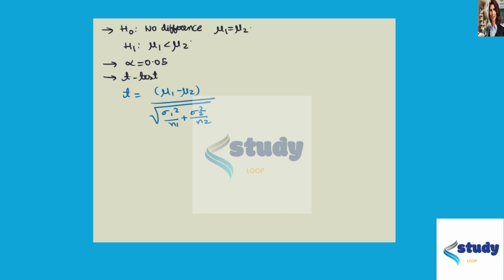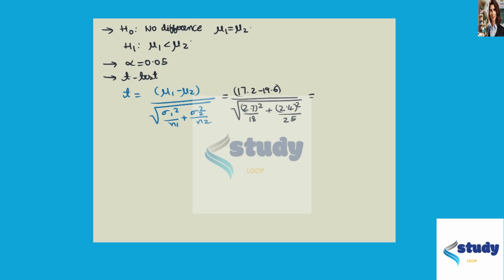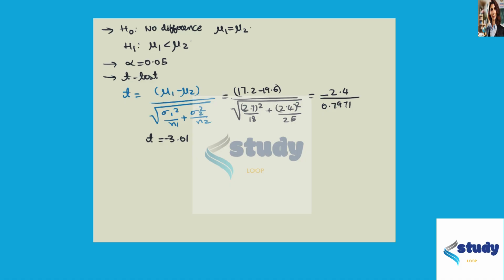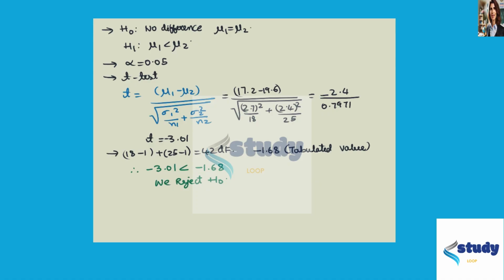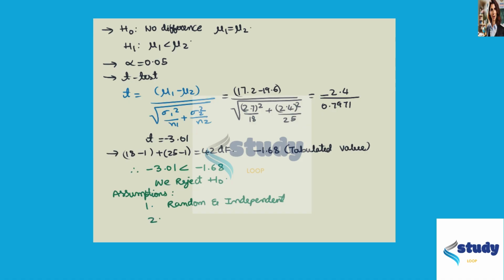[Math] It is believed that students drinking coffee at Wheatley drink less than those at Headington.